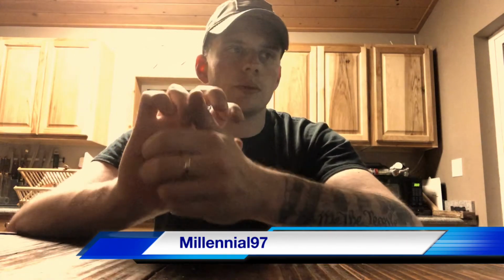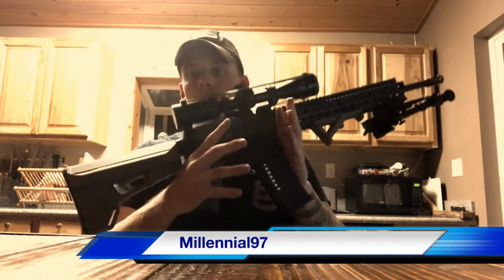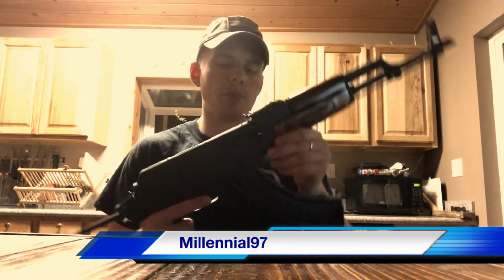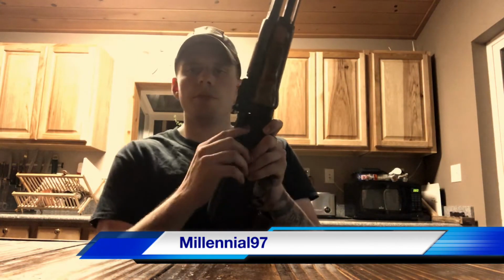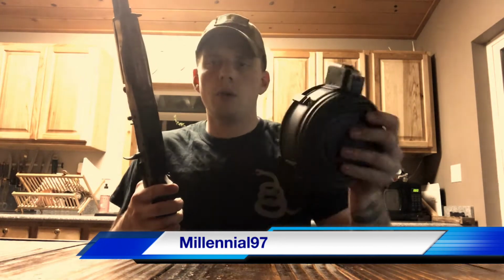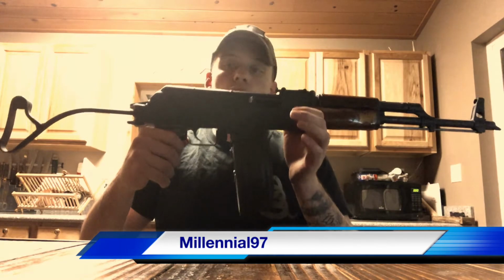Russian Ghost Guns